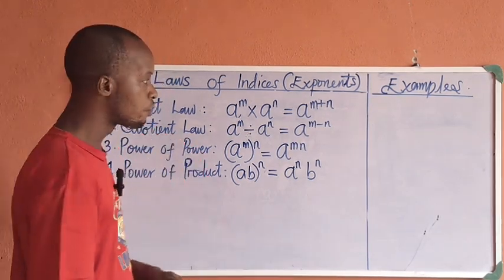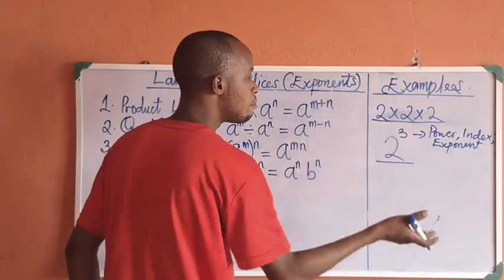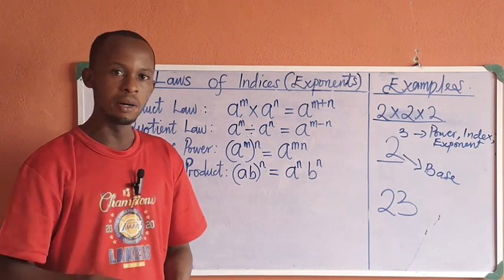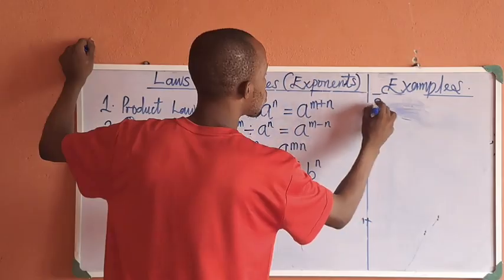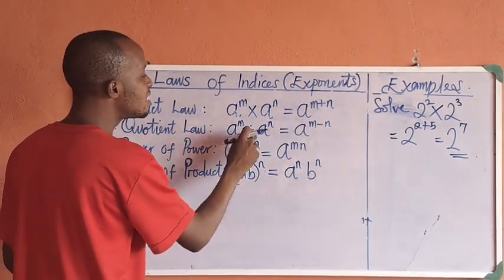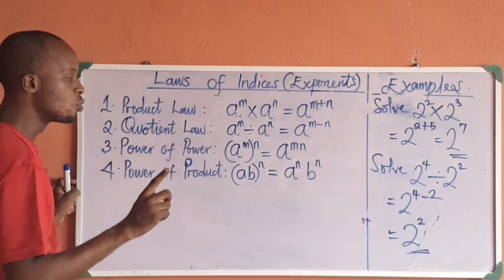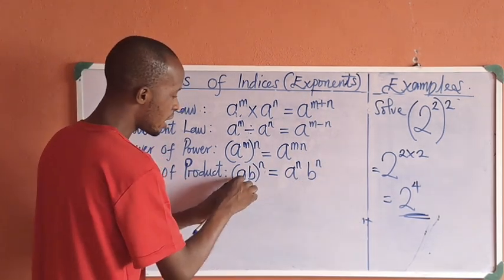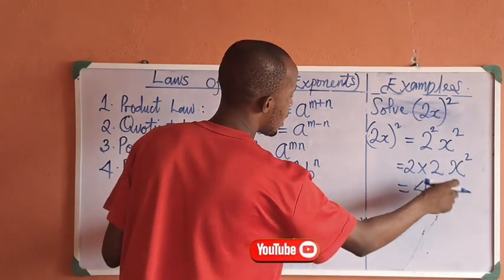MASTER LAWS OF INDICES IN FEW STEPS | with worked examples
A simple steps to understand the laws of indices for beginners.